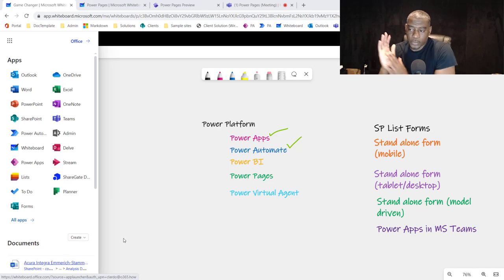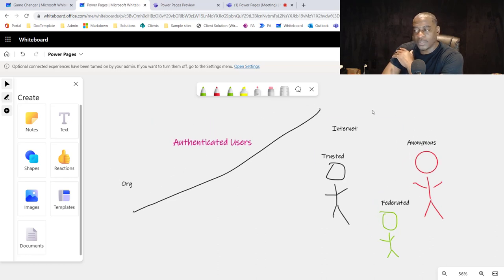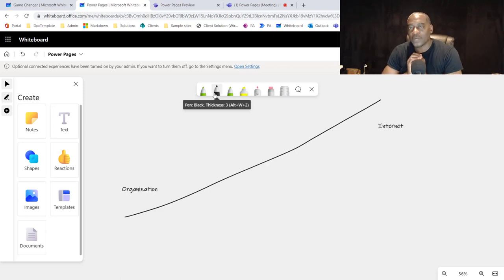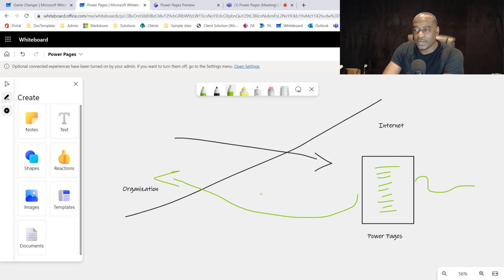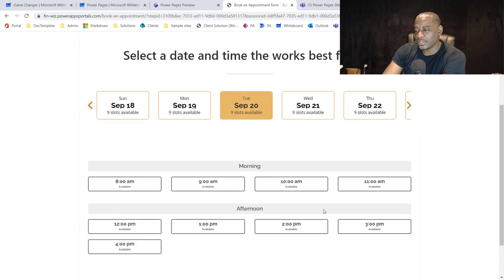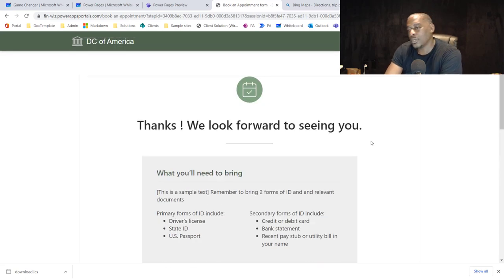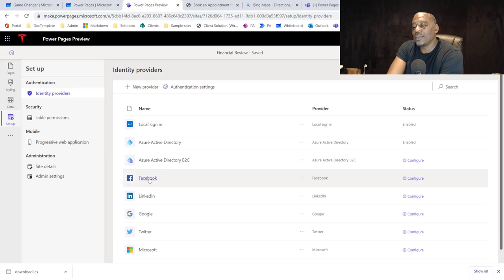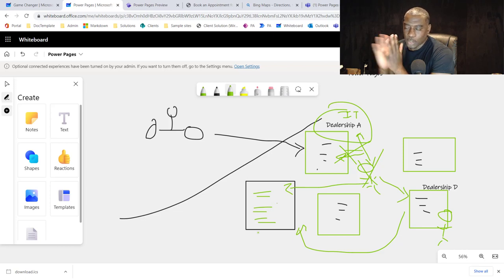Power Pages | Deep Overview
How does Power Pages fit in the Power Platform? Is it the answer for the gaps when trying to interact with B2B and B2C?
We explore the options in this video.

Find more of my Power Automate and Power Apps development strategies, tips, and tricks here...